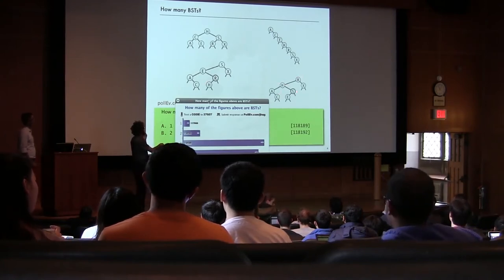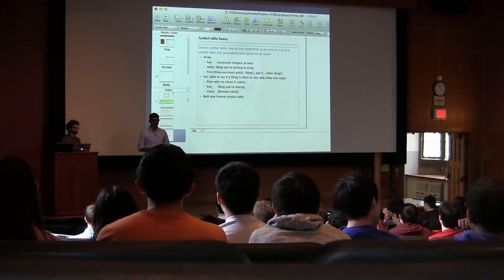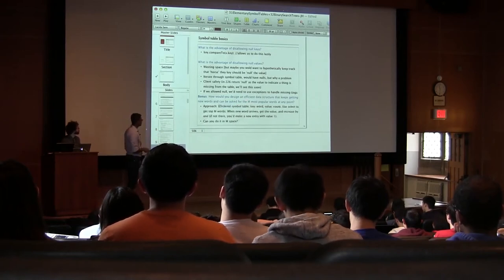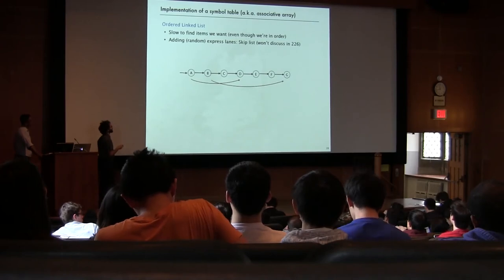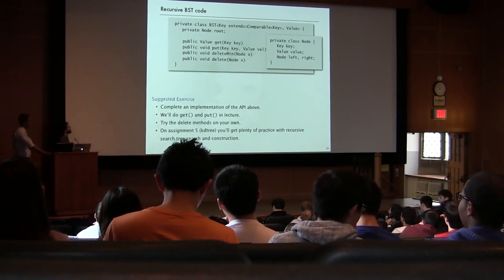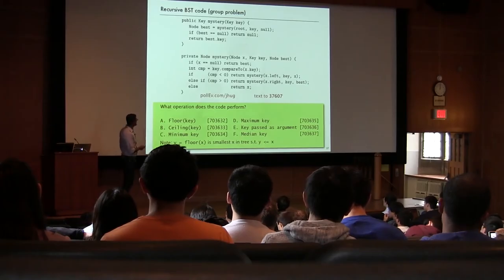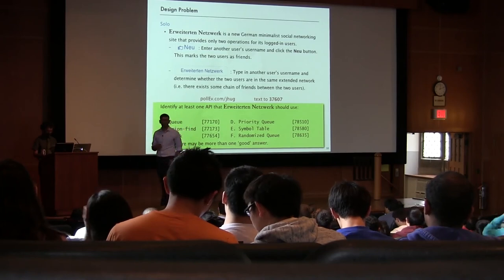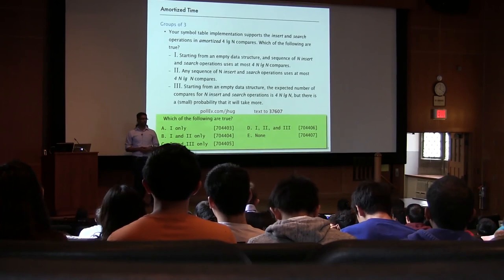Flipped BST Lecture (highlights)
Condensed form of our flipped BST lecture that provides a good overview of what we did without all the long silences and mini-lectures.